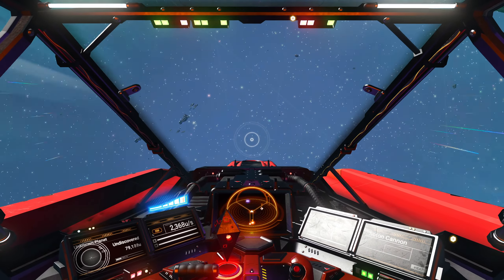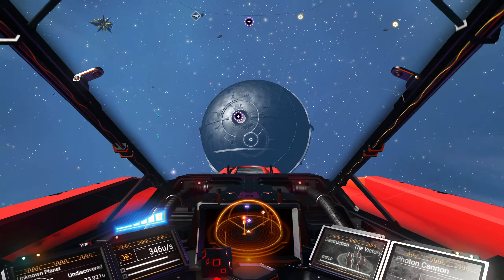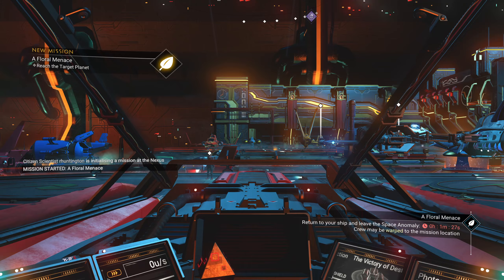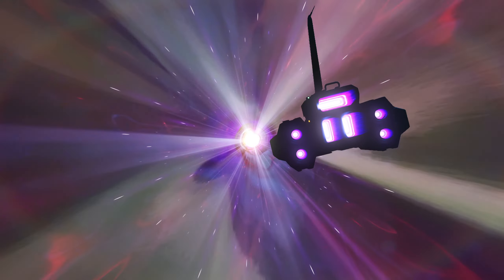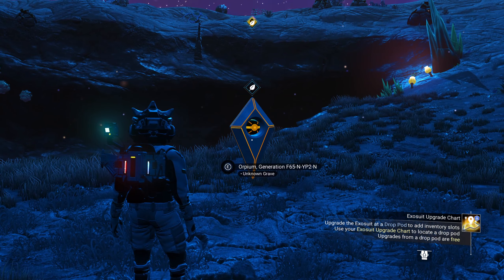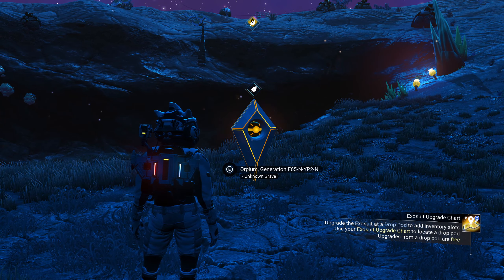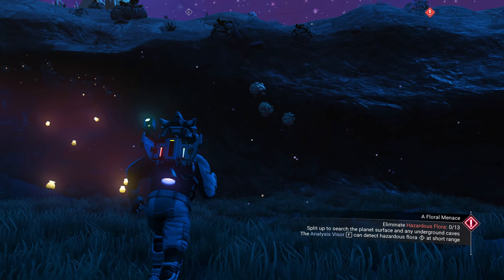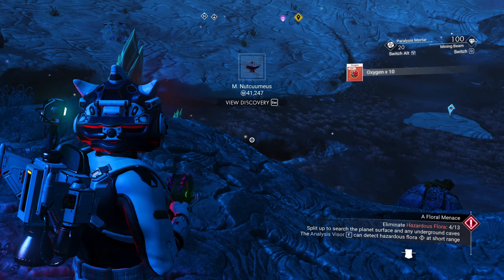01/15/2023 - Daily Quicksilver Mission: A Floral Menace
Running A Floral Menace Quicksilver mission.